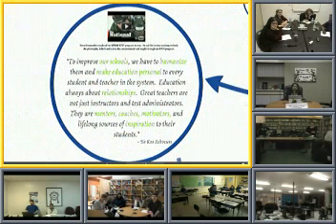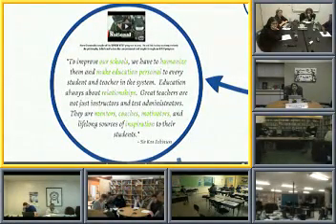KOBE NTIP Session 1 - November 16th, 2016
First session of our NTIP session.